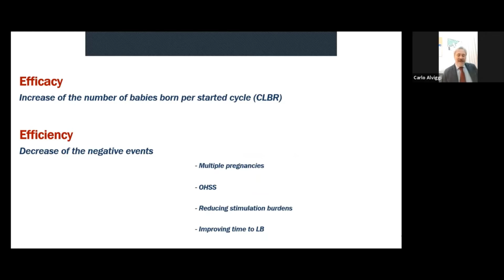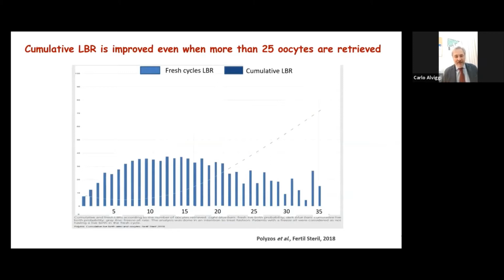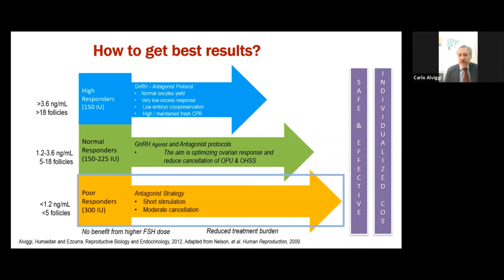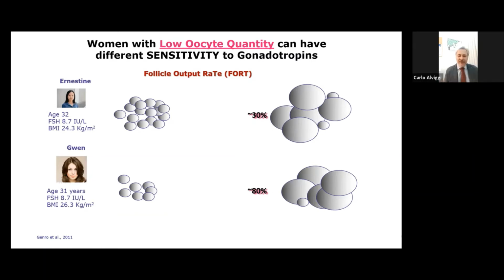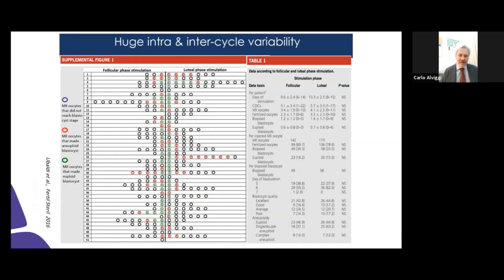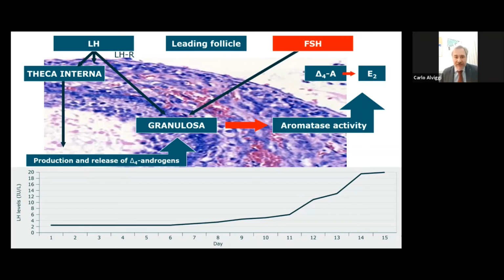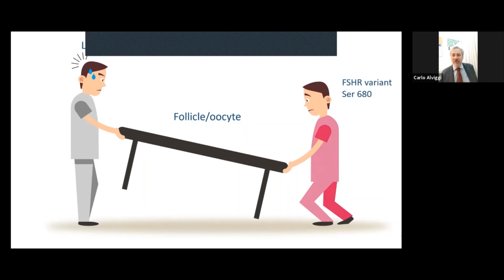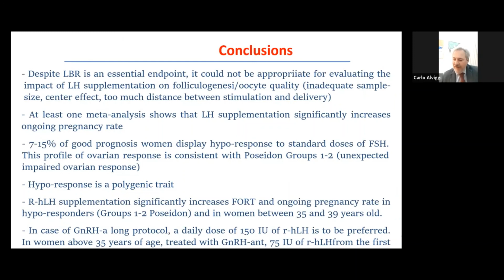Prof Carlo Alviggi Choosing the appropriate gonadotrophins for our Patients 26 03 2021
Prof  Carlo Alviggi
Choosing the appropriate gonadotrophins for our Patients 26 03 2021
Master Your Practice